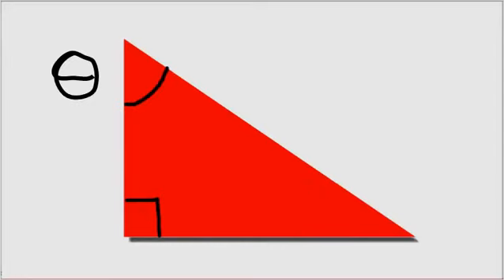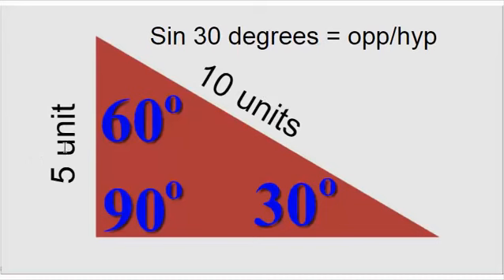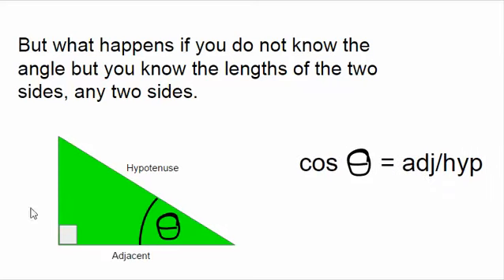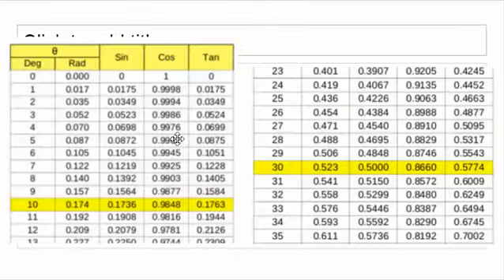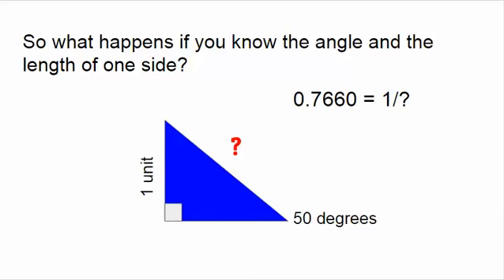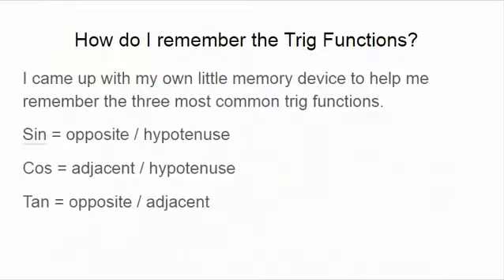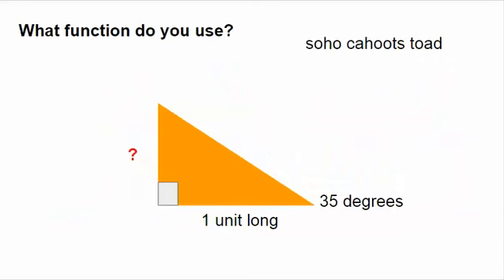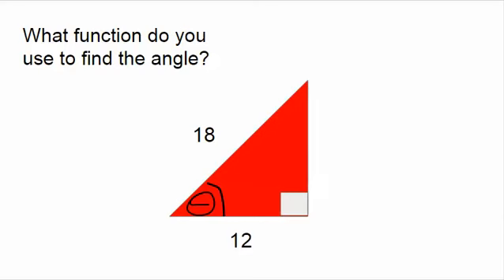LEARNING POINT When Do I use Sin, Cos or Tan I Trigonometric Ratios I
Uses of Sin, Cos & Tan/ WHEN TO USE THESE RATIOS :